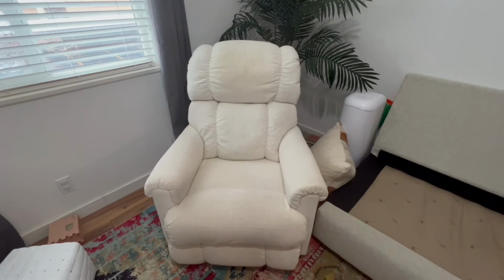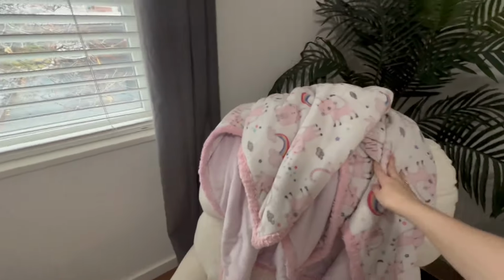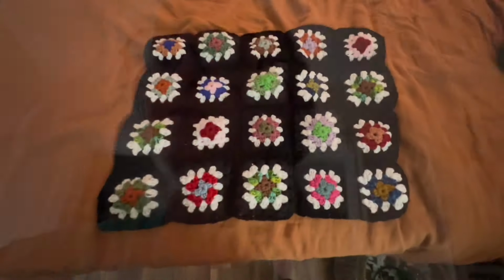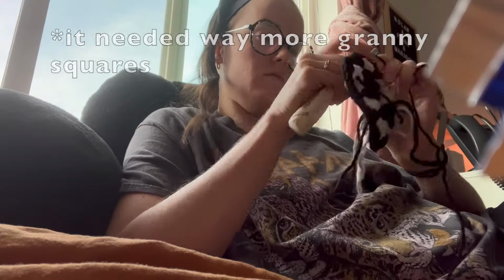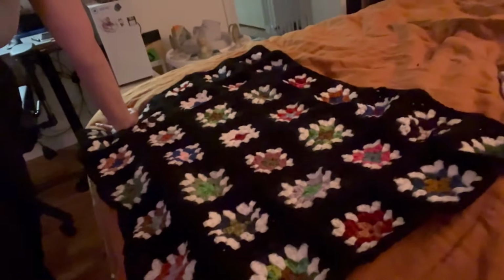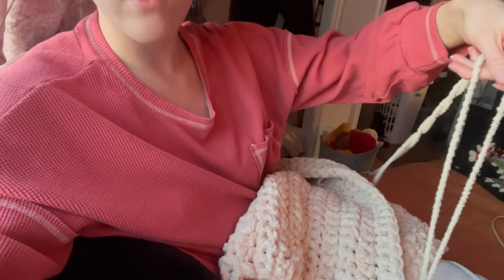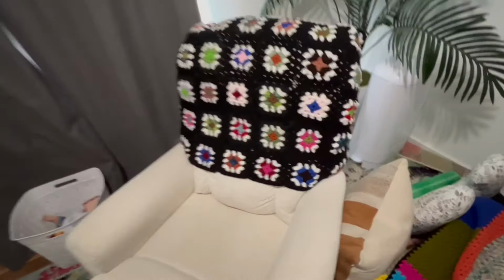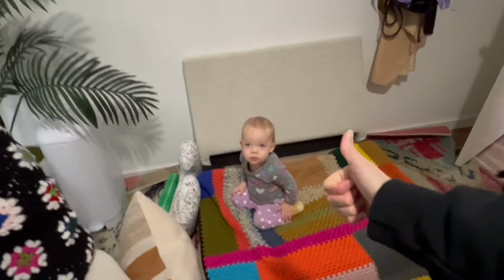Making a *CROCHET COVER* for my baby's ROCKING CHAIR (vlog) | Granny Square Project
Craft IG: @paigehiggi_crochetncrafts
Vlog Channel:  @PaigeHigginsVlogs